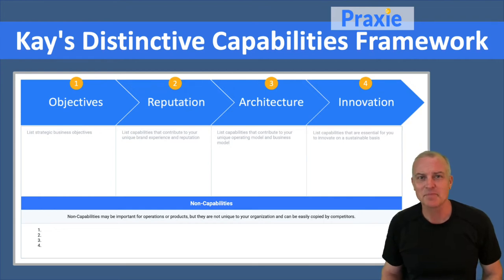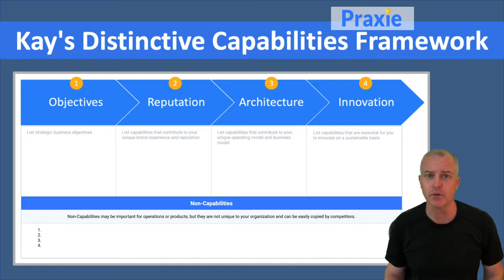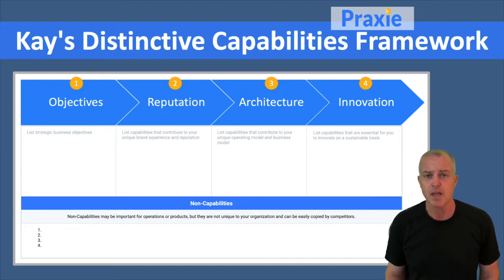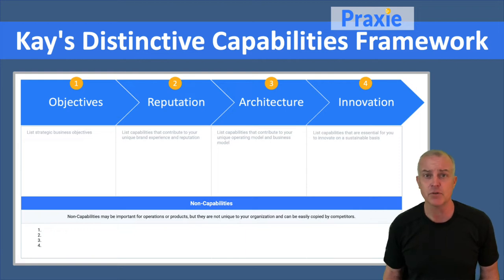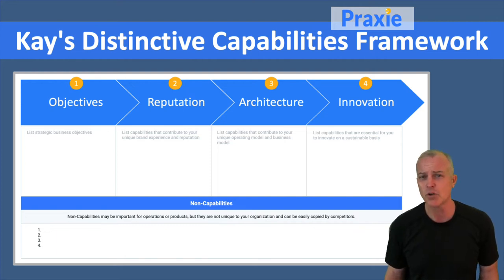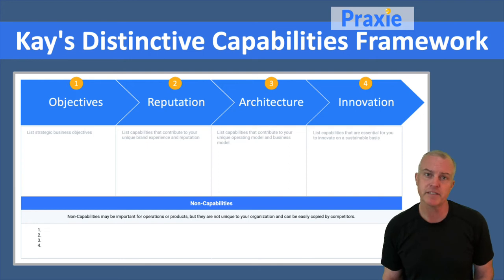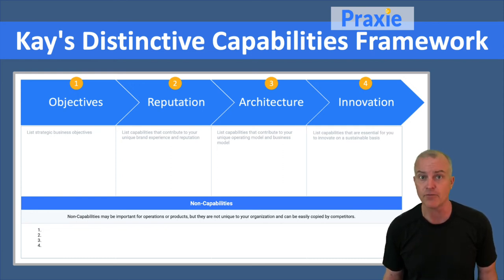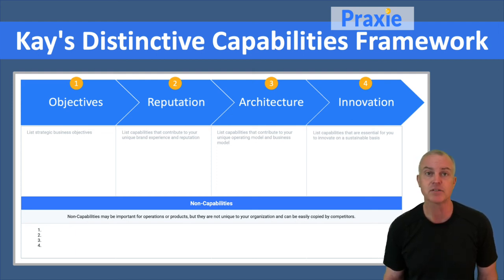Kay's Distinctive Capabilities Framework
Kay’s Distinctive Capabilities Framework is a strategy that outlines a way for an organization to highlight its unique features (or distinctive capabilities) that give the organization its competitive advantage. This helps the company to be more prominent in the industry and beat its competitors. This framework is unique in that it forces senior level leaders to critically think about and distinguish distinctive capabilities from non-distinctive ones, which include improving product quality, streamlined product production, and improved advertising and marketing strategies. While non-distinctive capabilities are necessary to run an effective business, they do not generate a long-term competitive advantage because they can be easily adopted by other organizations.